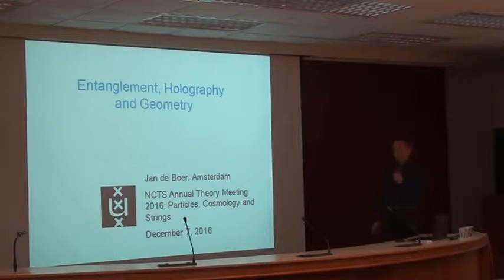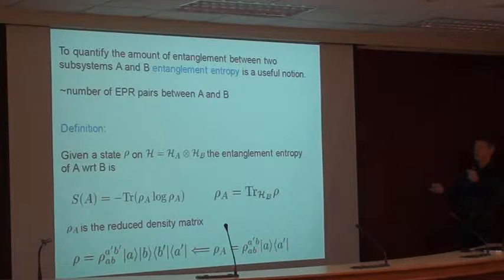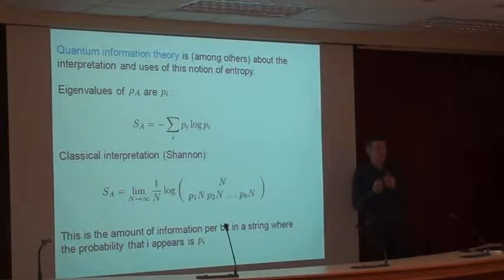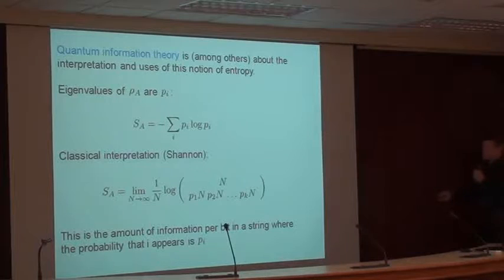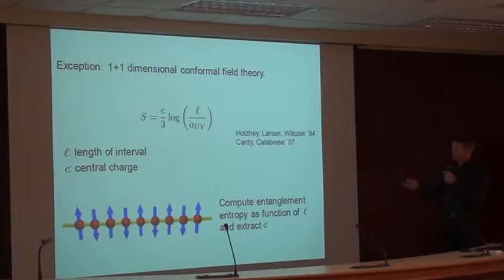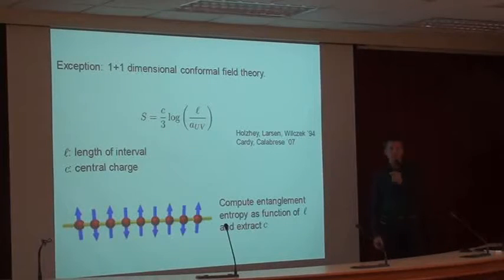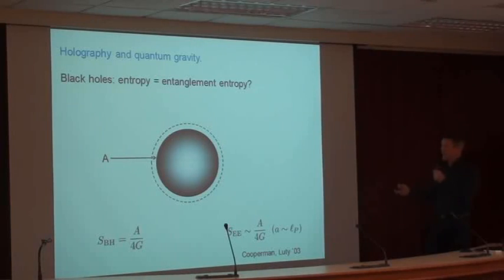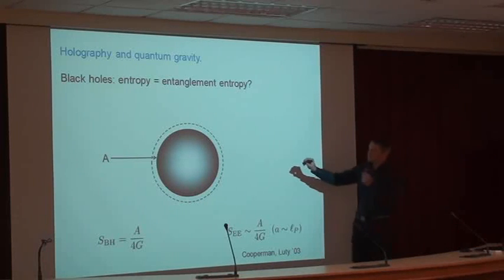J de Boer1